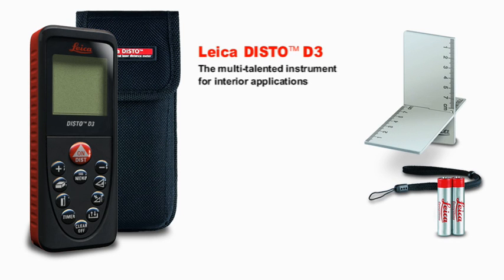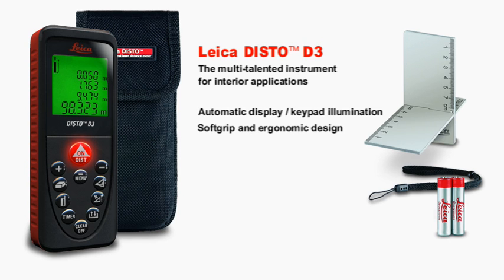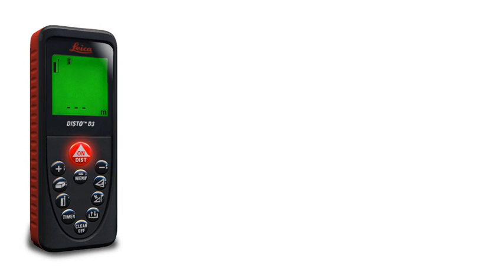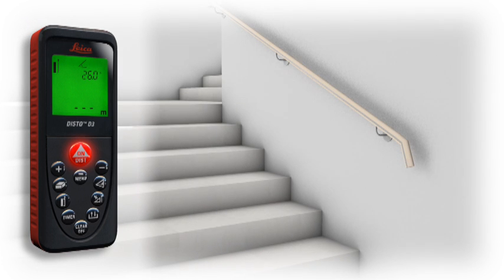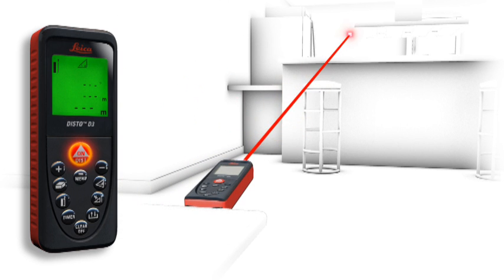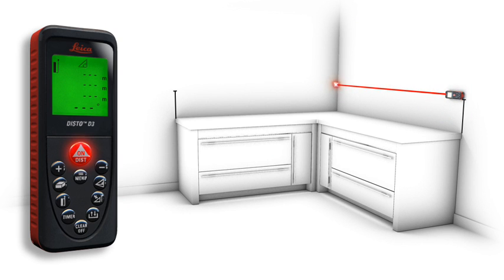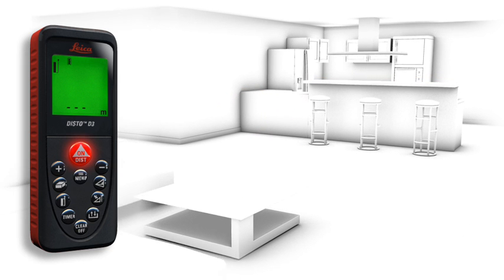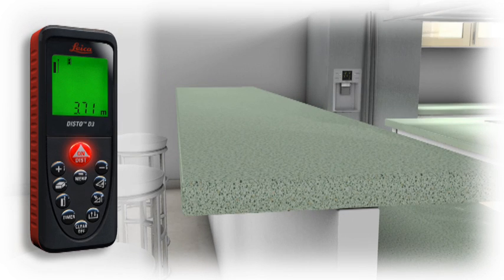Leica DISTO D3 avståndsmätare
Med Leica Disto D3 mäter du avstånd på upp till 100 meter. Disto D3 har en inbyggd lutningssensor som digitalt presenterar lutningen på instrumentet. Detta är mycket praktiskt och kan användas för att få fram indirekta avstånd, uträknade genom avståndet och lutningen.